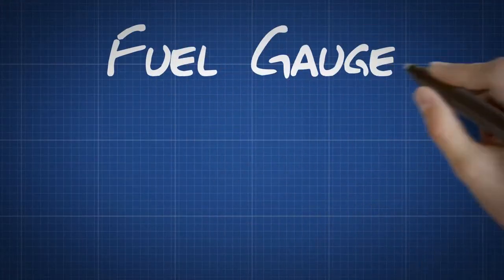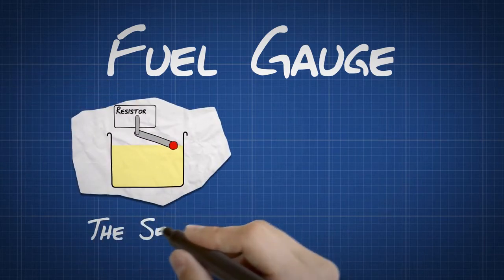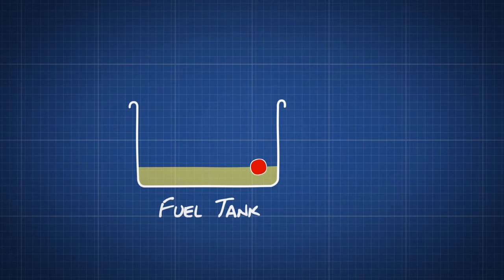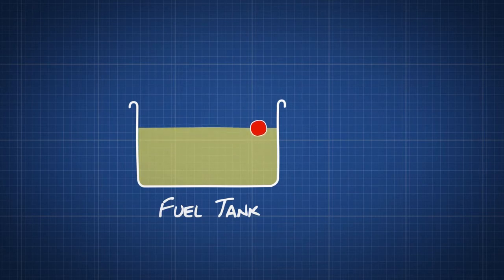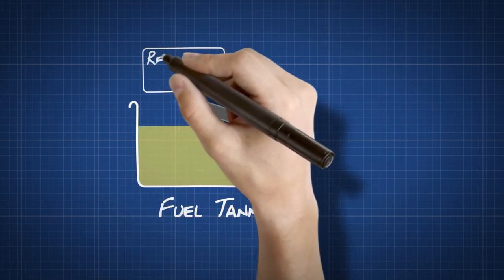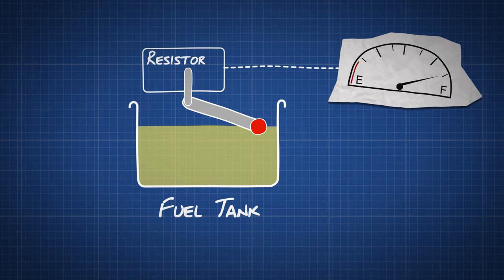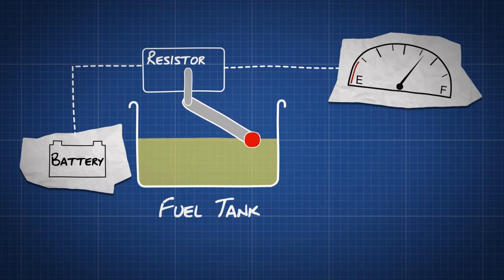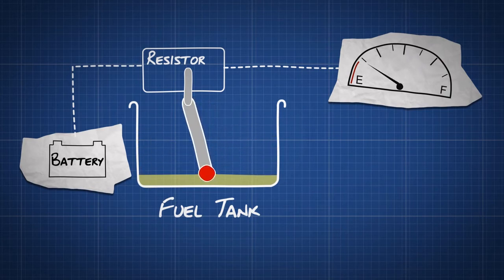How does a Fuel Gauge Work - Dummies Video Guide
Ever wondered how a fuel gauge works? Watch our short and easy to follow video guide.